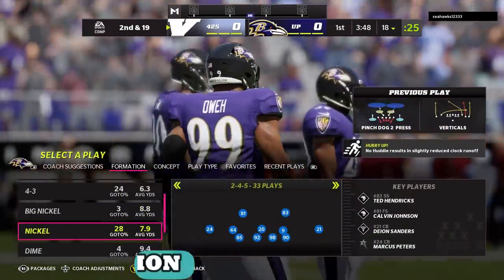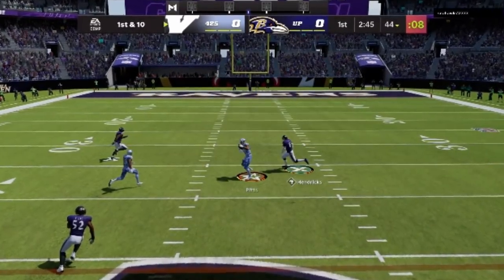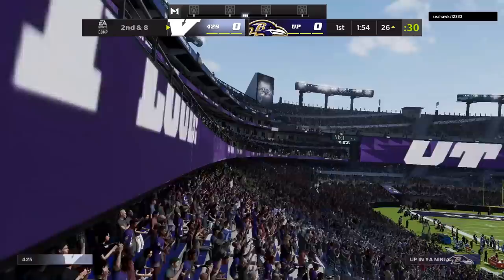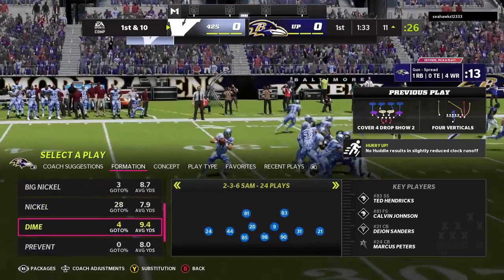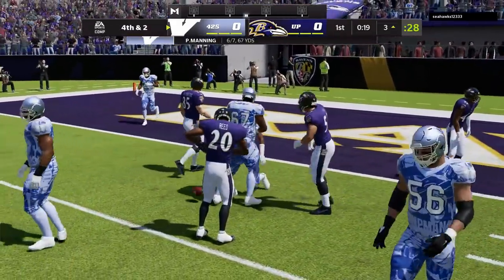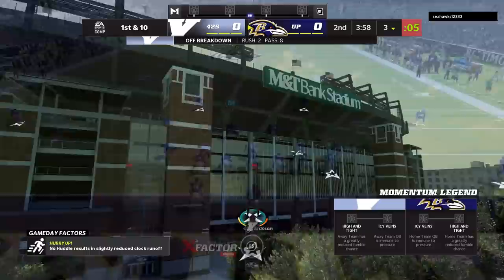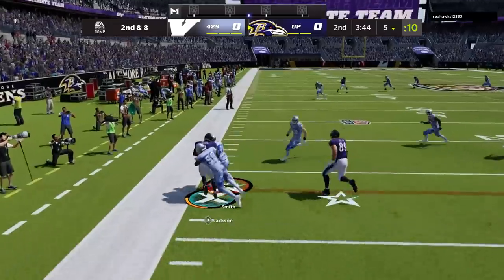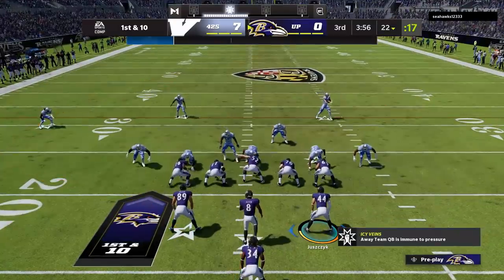CAN'T STOP ANYONE? HERE'S WHY! 10 Tips & Tricks How to 🎓MASTER DEFENSE📚 in Madden NFL 22! Gameplay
In this video i go over 10 madden 22 defense tips and tricks that will help you win more games in madden nfl 22! How to play madden nfl 22 Defense tips and tricks madden 22 that you should use every gameplay in madden nfl 22. These tips can be used in mut 22 madden ultimate team, cfm connected franchise mode, online ranked head to head and more! Madden 22 best play tips and tricks. Madden 22 glitch, glitch madden 22. How to play defense madden nfl 22. How to win more games madden 22.

NFC

EAST

NORTH

SOUTH

WEST

AFC

EAST

NORTH

SOUTH

WEST

CHIEFS